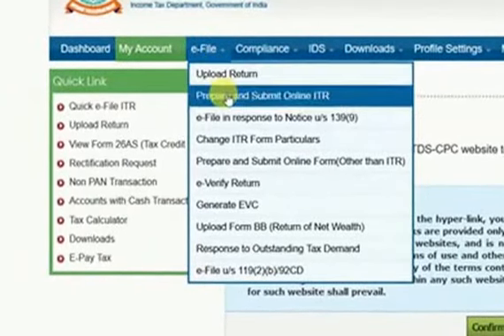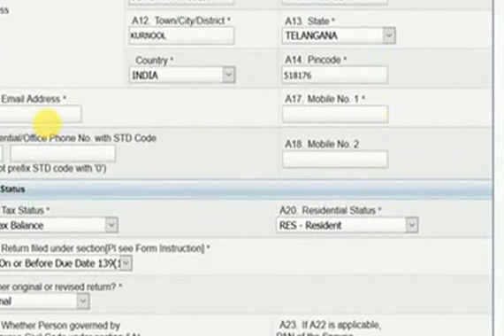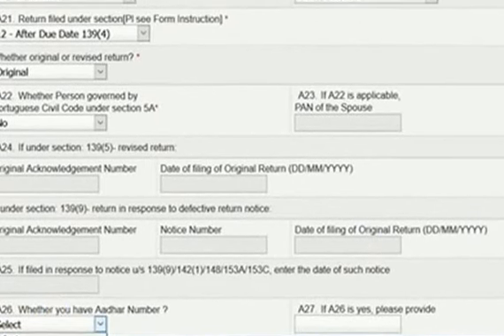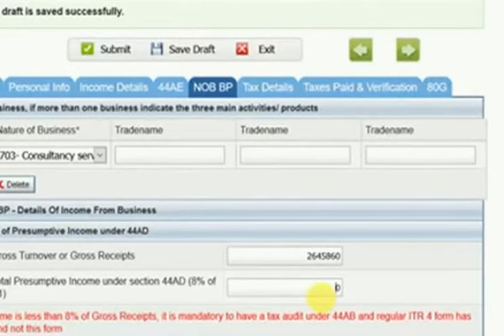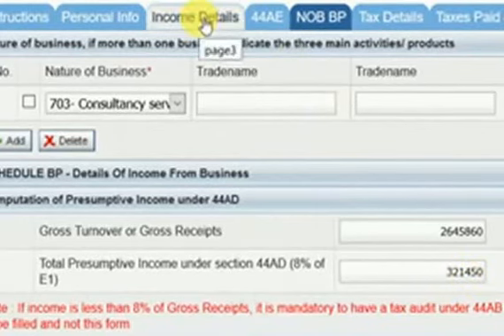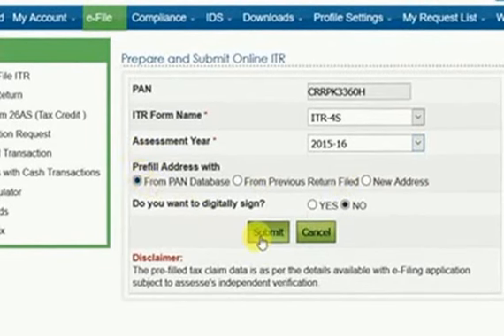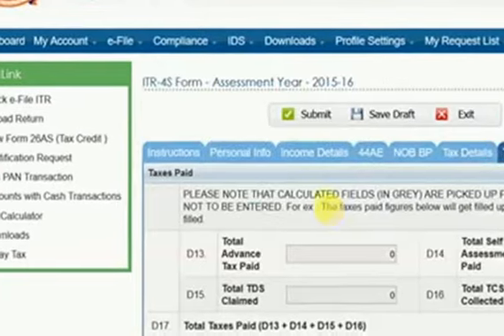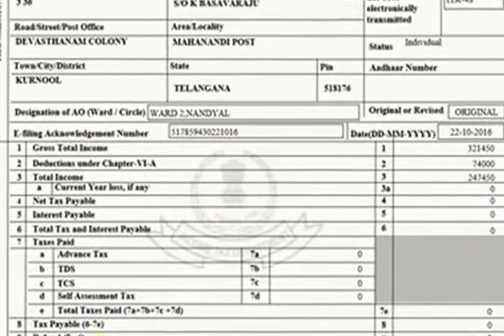How to File Income Tax Returns for Business Persons Within 3 Minutes